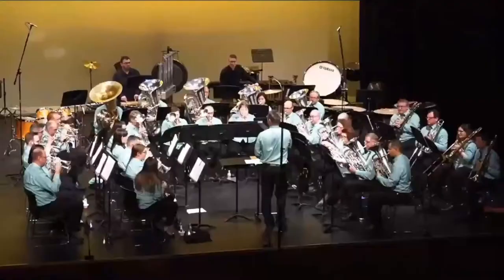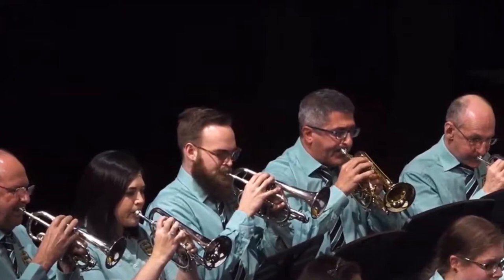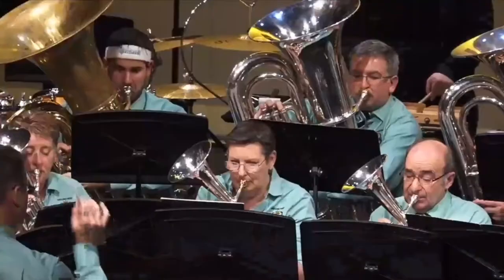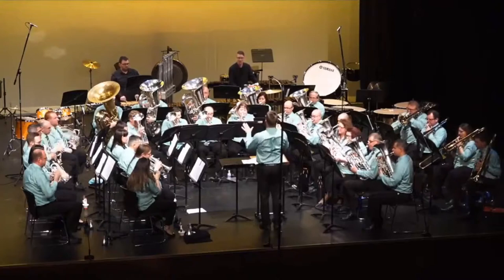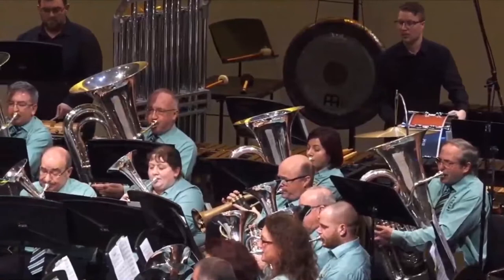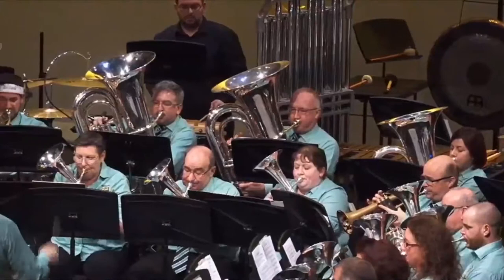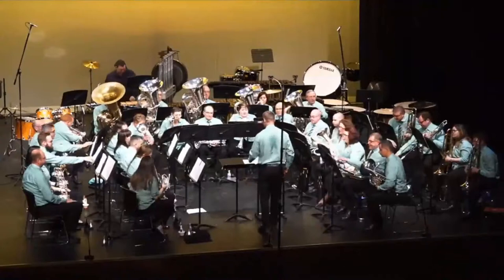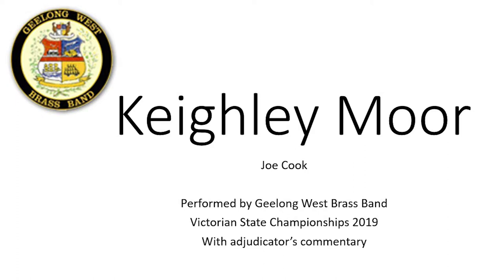Keighley Moor -adjudication 2019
March - Keighley Moor - performed by the Geelong West Brass Band at the Victorian State Championships 2019.
With adjudicators commentary